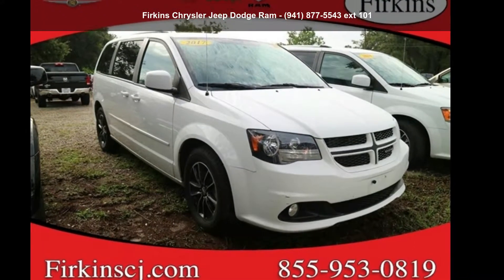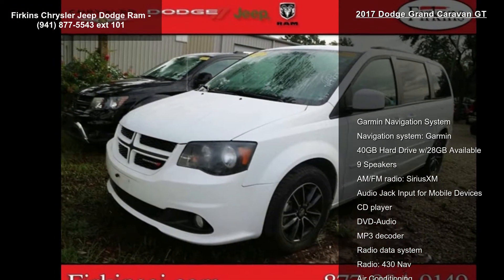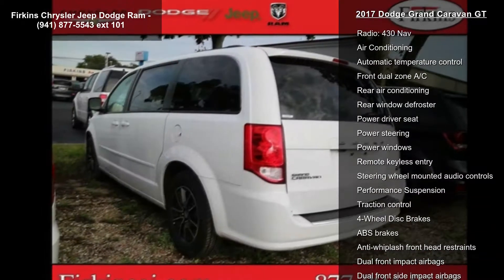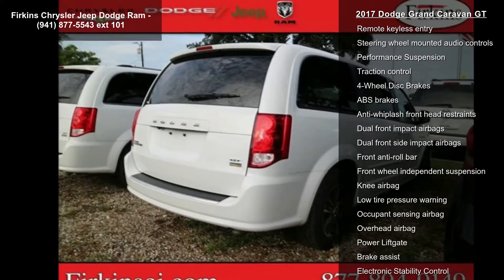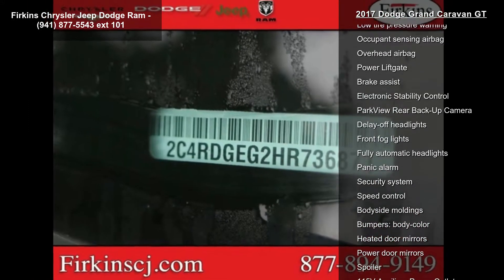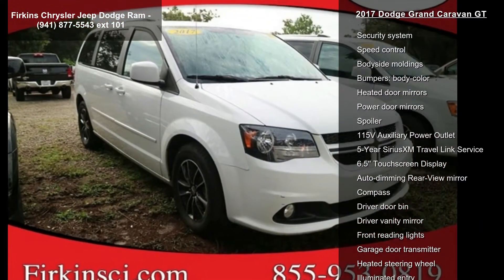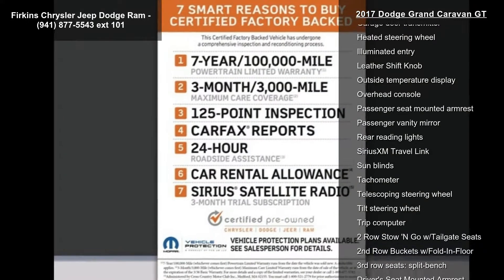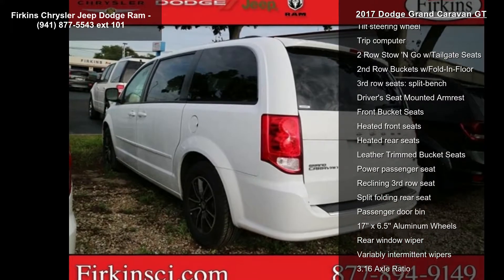2017 Dodge Grand Caravan GT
CARFAX One-Owner. Clean CARFAX. Certified. White 2017 Dodge Grand Caravan GT FWD 6-Speed Automatic 3.6L V6 24V VVT Grand Caravan GT, Chrysler Group Certified Pre-Owned Certified, **CLEAN CARFAX**, **ONE OWNER**, **STILL UNDER FACTORY WARRANTY**, **FACTORY CERTIFIED 100,000 MILE WARRANTY!!**, **LEATHER SEATS**.